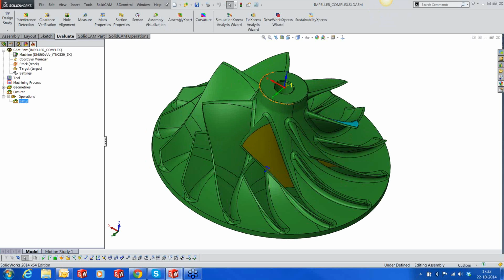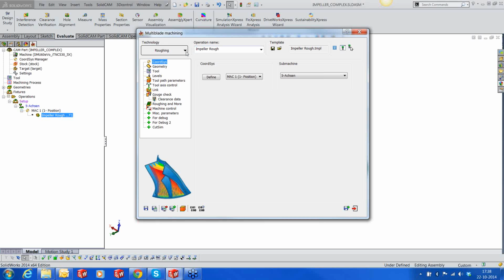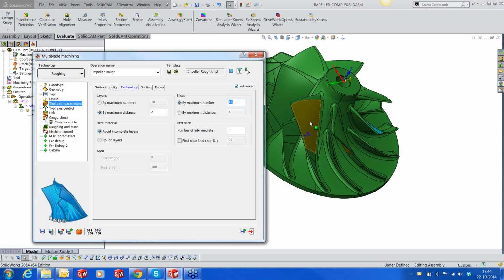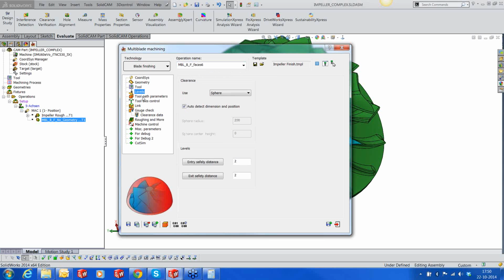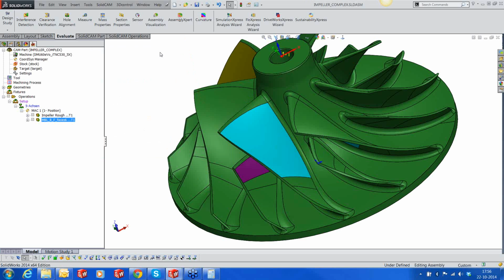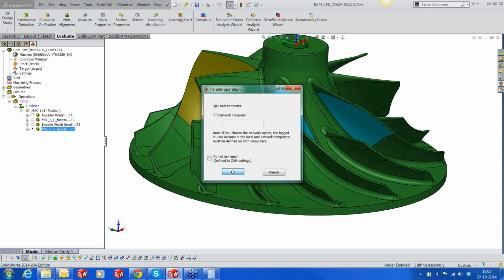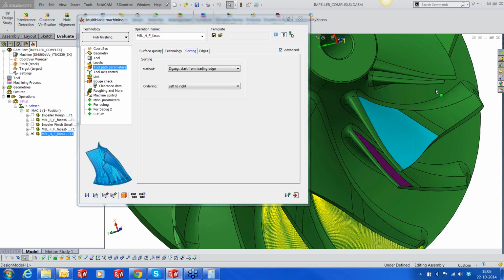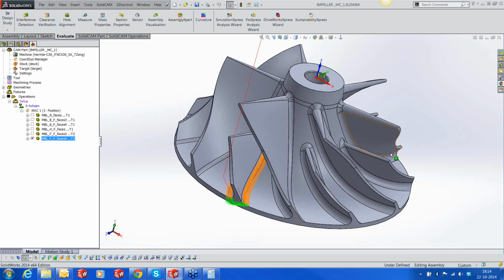SolidCAM University: SC 2014 - Sim5X machining with Multiblade application